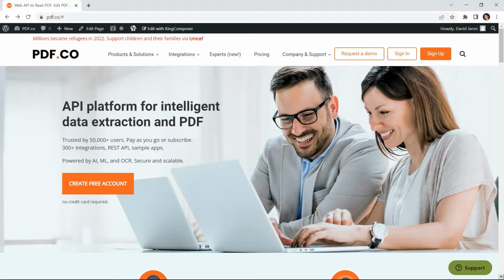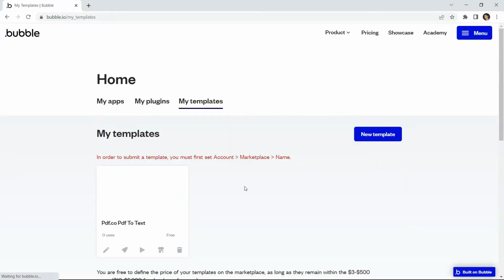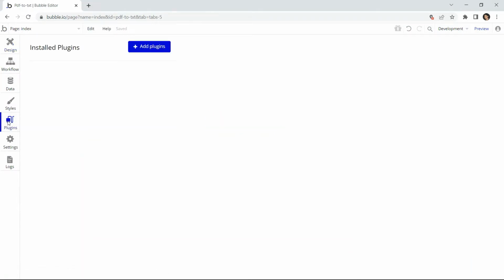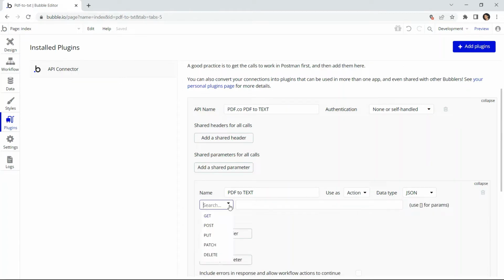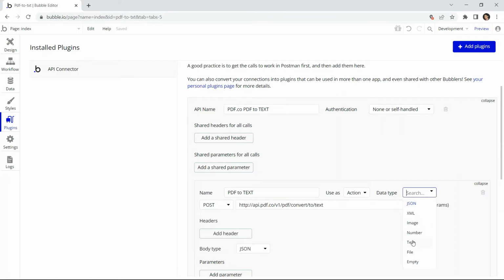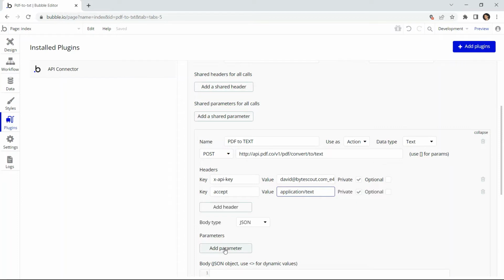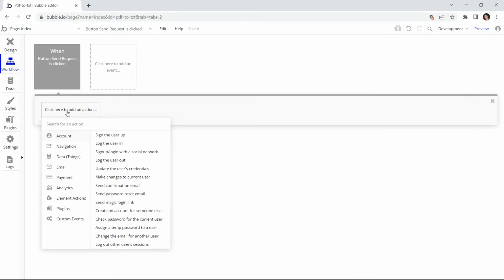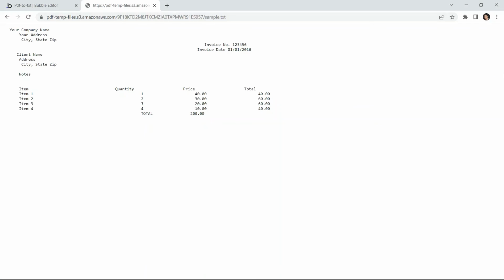How to Extract PDF to TEXT with Bubble API Connector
In this video tutorial, we will teach you how to extract PDF to Text with Bubble API Connector using PDF.co